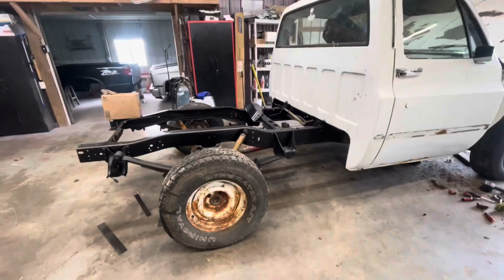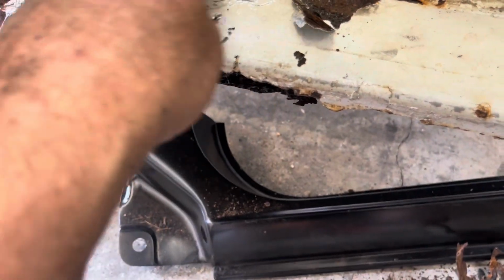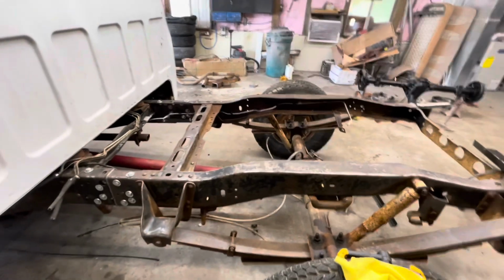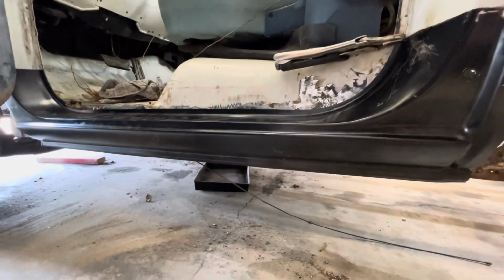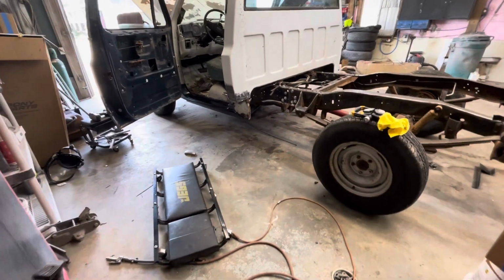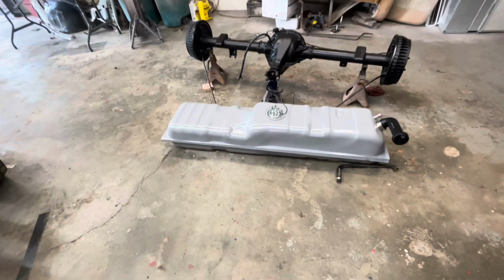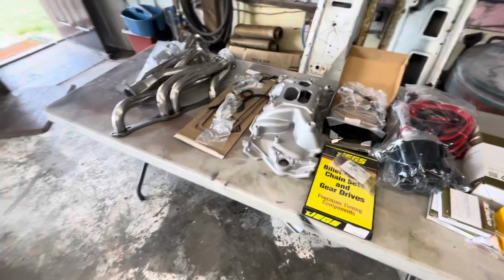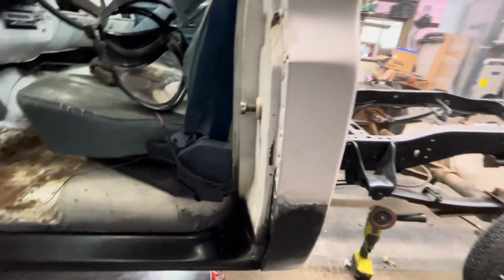1986 C10 Truck.Long bed to short bed restore pt2 Rocker panel and cab corner repair automobile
This week I start on frame cleaning and rust repairs